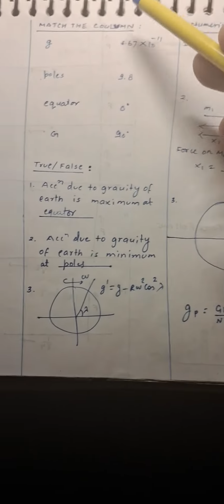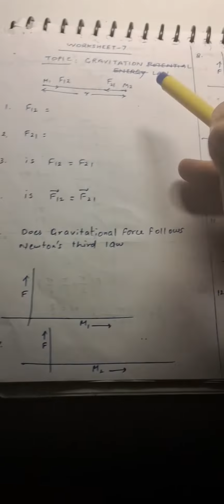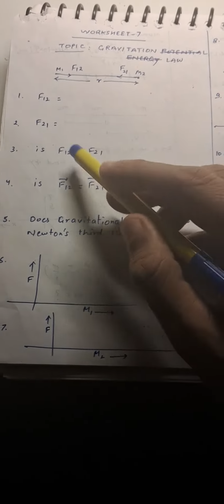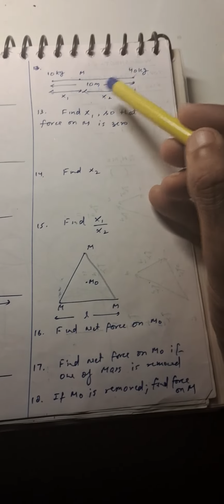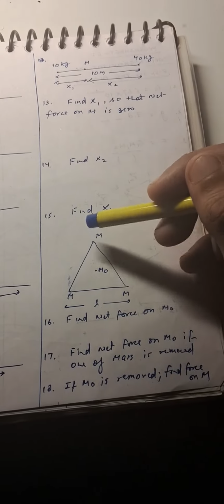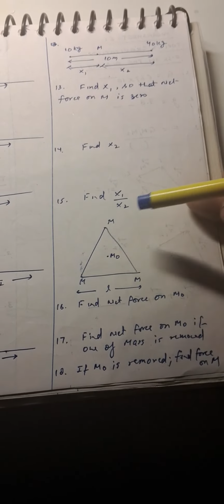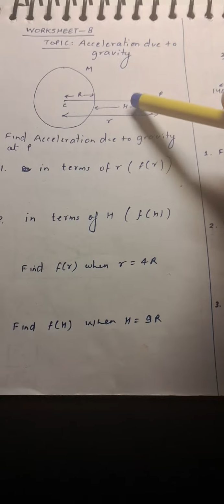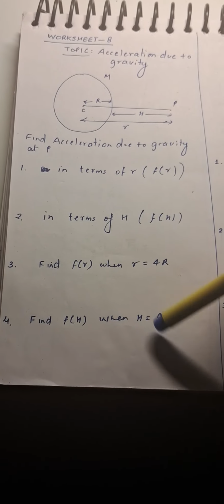optimal physics worksheet-gravitation-8-3-26-acharya vishvendra आचार्य विश्वेंद्र